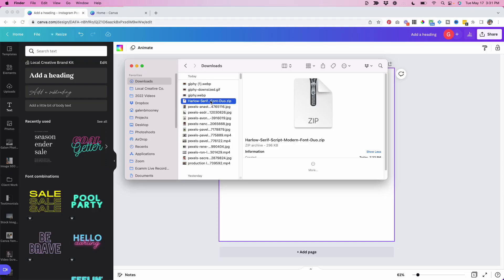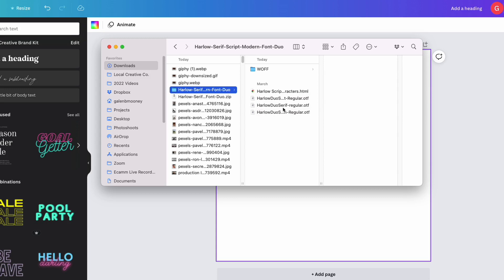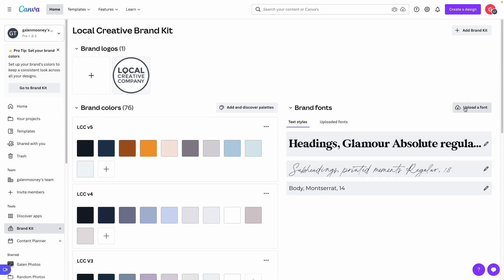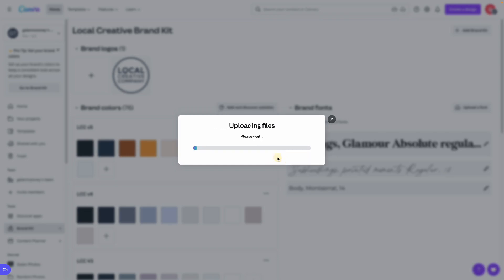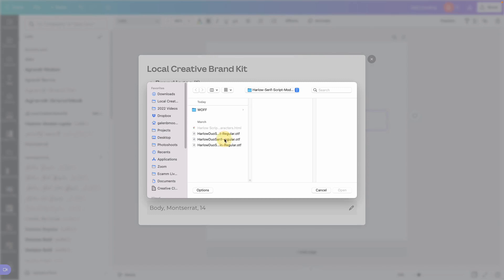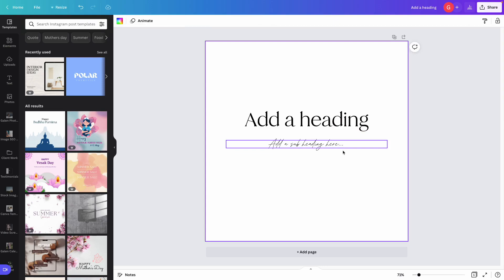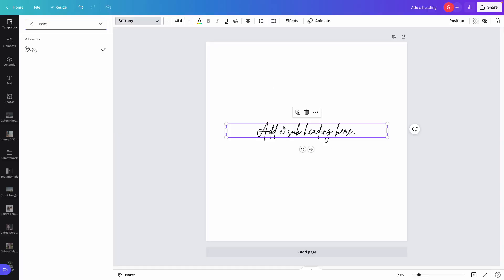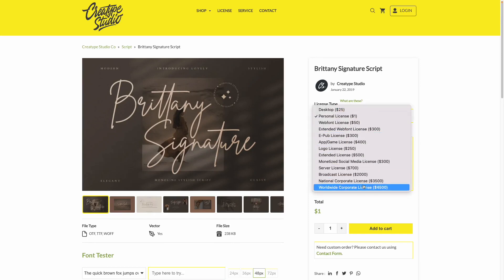How to Import New Fonts In Canva | Add Your Own Free or Paid Custom Fonts to Canva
Keeping your designs cohesive across platforms is one of the best ways to establish your brand identify. One of the ways I do this is by using the same fonts everywhere–on my website, on Instagram, and even in some of my emails. Here’s how to import new and custom fonts into Canva so you can use them in all your brand assets.

// CHAPTERS
00:00 Introduction
01:08 Licensing fonts from small businesses
02:14 Download your font
03:02 How to upload your font to your brand kit
04:28 How to upload a font in a Canva design
05:38 How to get a font from Canva to your website
07:13 Adding custom fonts to your website builder